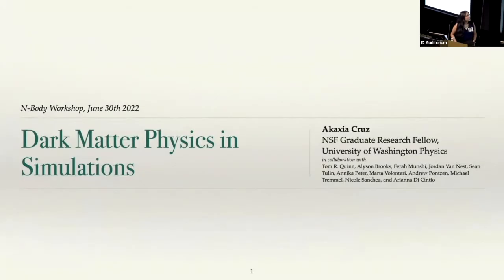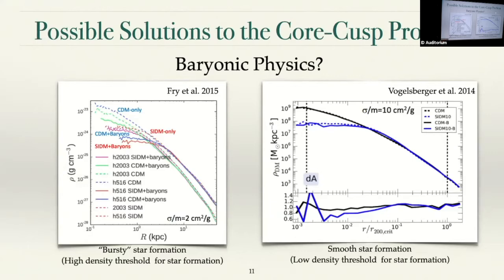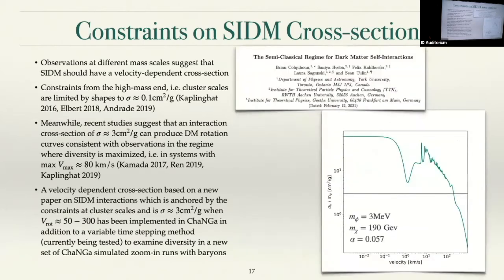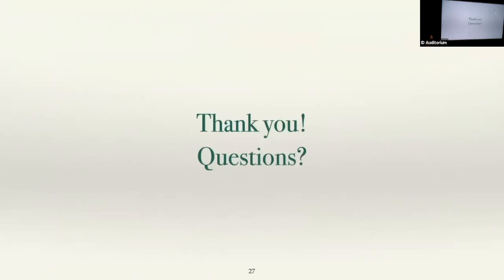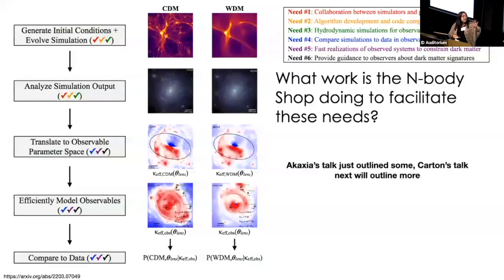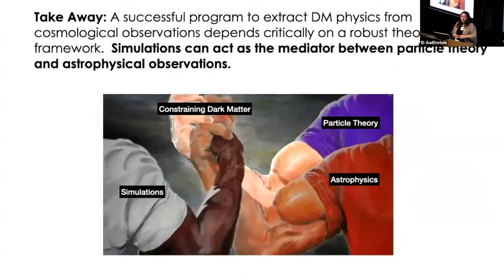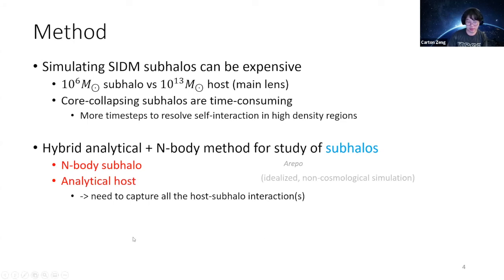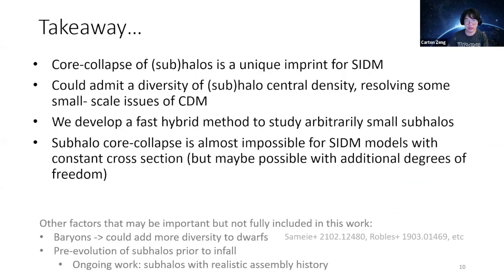N Body Workshop - Session 5: Dark Matter with Invited Speaker Akaxia Cruz (June 30, 2022)